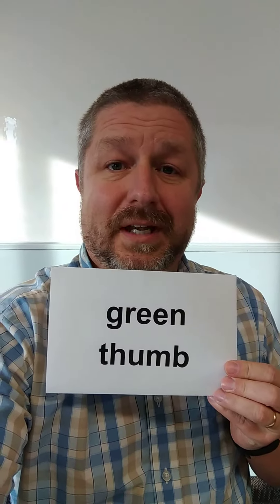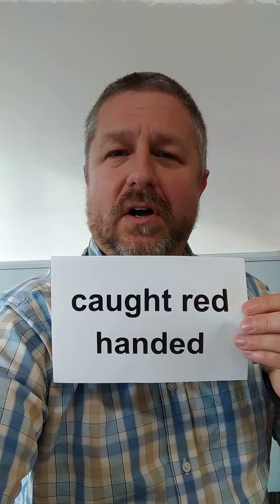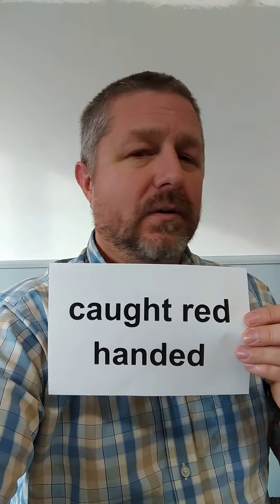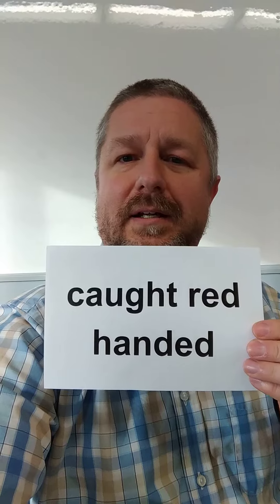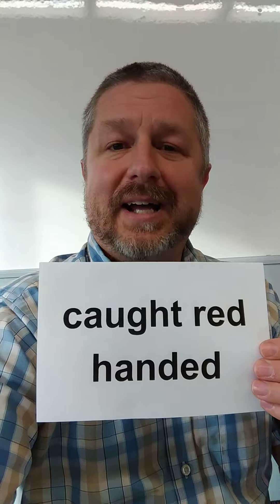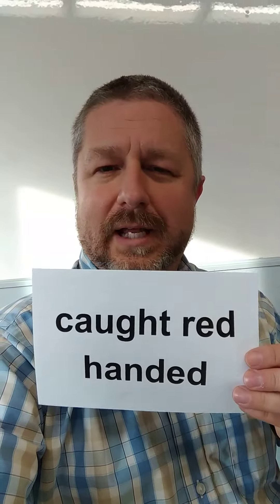Meaning of GREEN THUMB and CAUGHT RED HANDED - A Really Short English Lesson with Subtitles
READ ALONG TO PRACTICE YOUR ENGLISH AND TO LEARN THE MEANING OF GREEN THUMB AND CAUGHT RED HANDED: So in English if we say someone has a green thumb, it doesn't mean that their thumb is actually green, okay? It doesn't mean that they took a marker and that they colored their thumb green. What it means in English if you say that someone has a green thumb is that they are really, really good at growing things. My wife Jen, has a green thumb. She is really good at growing flowers. If you watch some of my other videos you will have seen all of the flowers that we grow and that we sell. So she definitely has a green thumb. If there was an opposite word or an opposite description for green thumb that would be me. I'm good at driving tractors. I'm good at fixing things, but I'm not that good at growing things. I actually don't really have a green thumb. But Jen definitely does. So, if you say someone has a green thumb, it means they're really good at growing things.

We also have another phrase in English to be caught red handed. When you're caught red handed it doesn't mean that you took a red marker and you colored your hand red. If you're caught red handed it means that you're caught doing something probably illegal in the act of doing it. So a good example of this would be, ooh, my red marker is rolling away. A good example of this would be maybe you broke into a vending machine, you smashed the front of a vending machine, and you were taking candy out of the vending machine after you broke into the front and the police drove up as you were doing it and caught you stealing candy. That would mean that you were caught red handed. You were caught red handed in the act of actually stealing the candy. Hopefully you guys didn't actually do that.

⌛ Be sure to watch the video TWICE today and ONCE tomorrow to reinforce the English that you have learned!